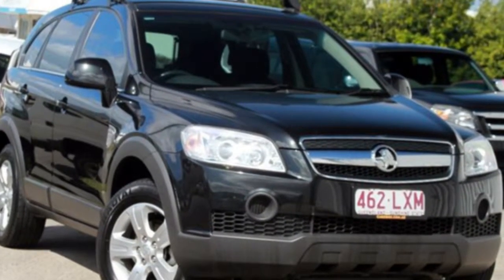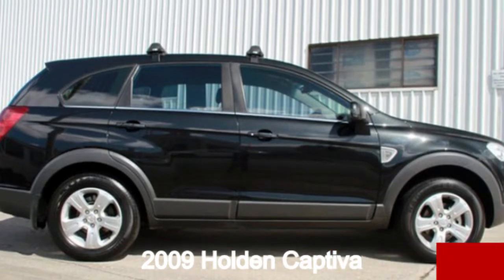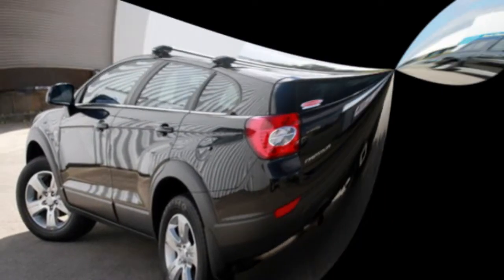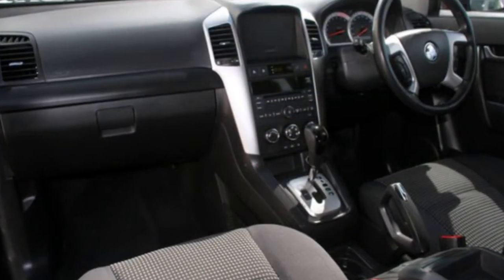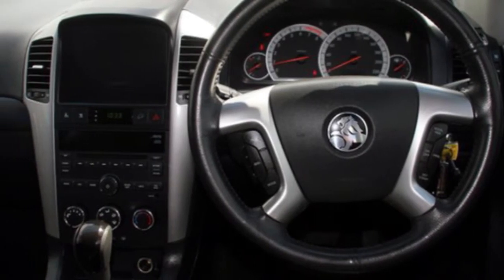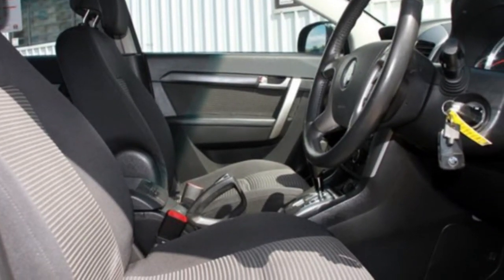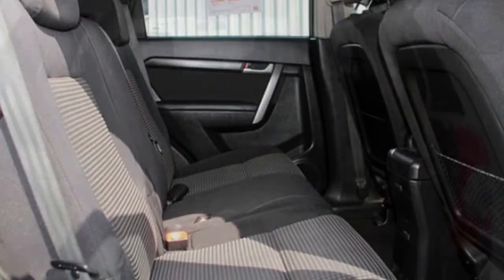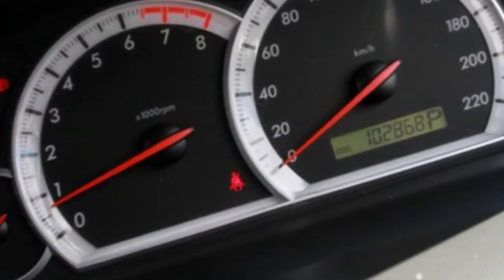2009 Holden Captiva CG MY09.5 SX AWD Black 5 Speed Auto Seq Sportshift Wagon